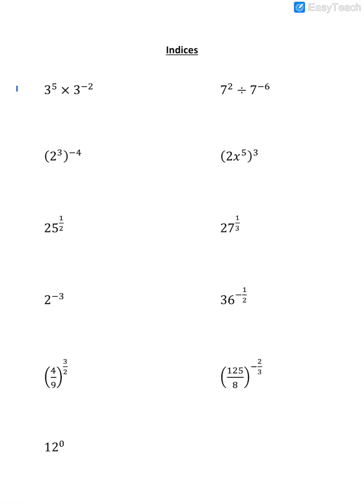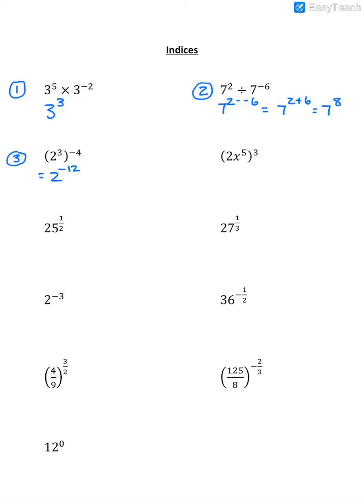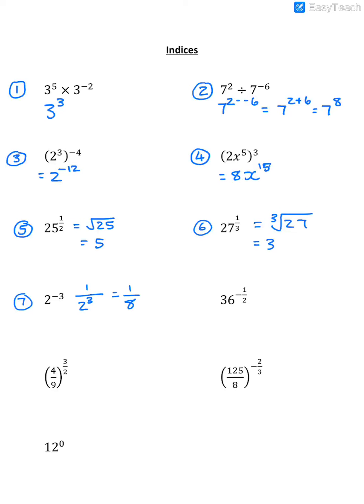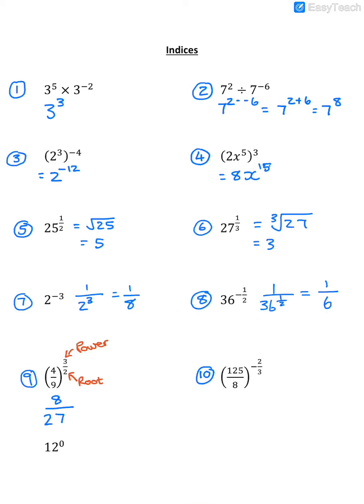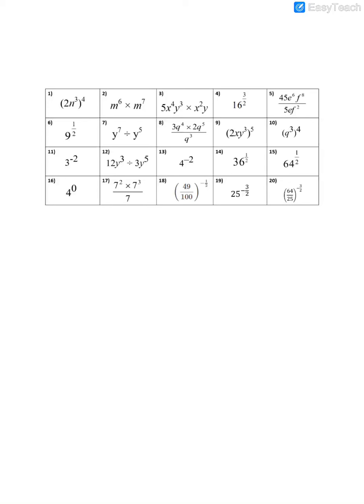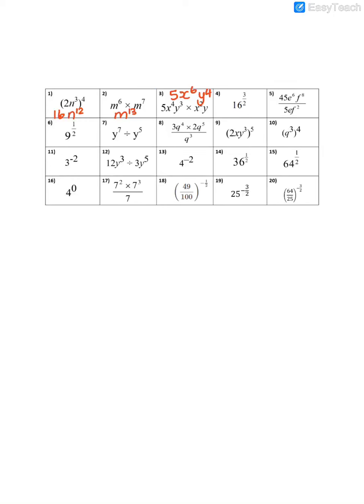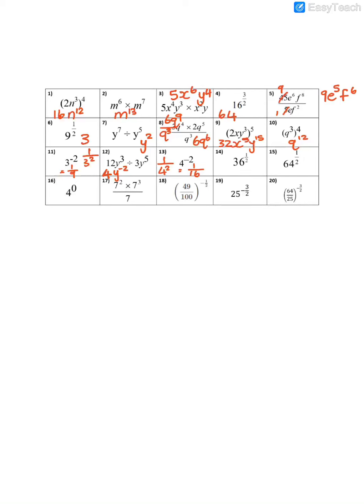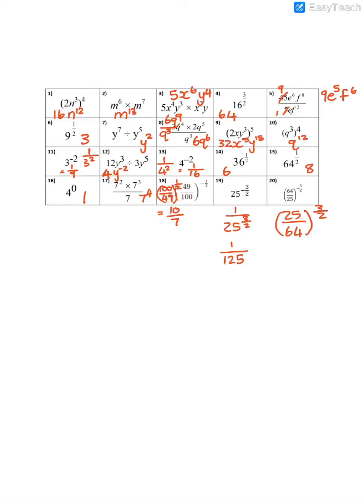Indices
A quick recap of the laws of indices